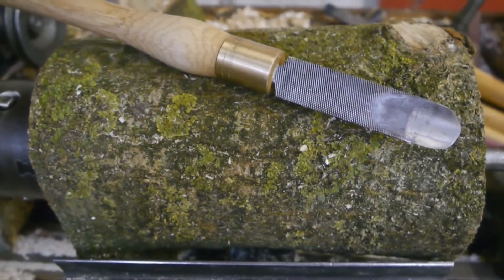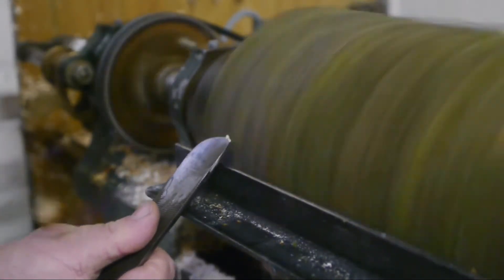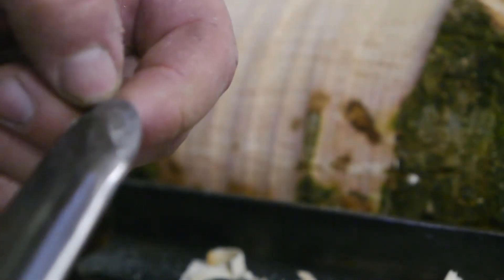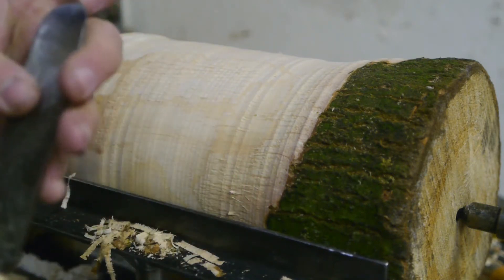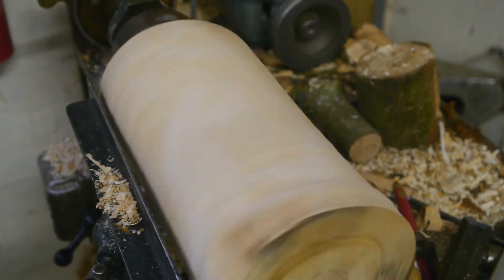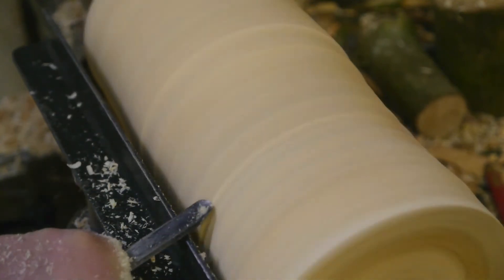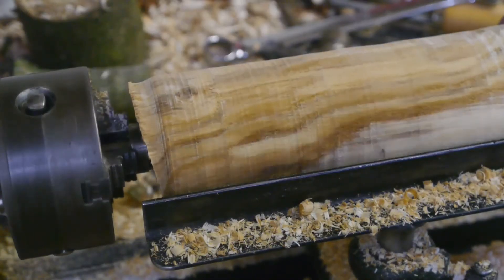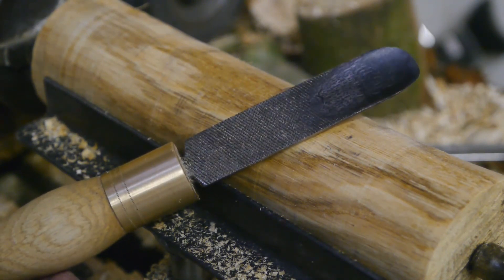Testing the homemade spindle gouge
In a previous video I made a roughing gouge for on the wood lathe. And now it's time to test my creation. I'm trying to turn down a fresh log of oak.